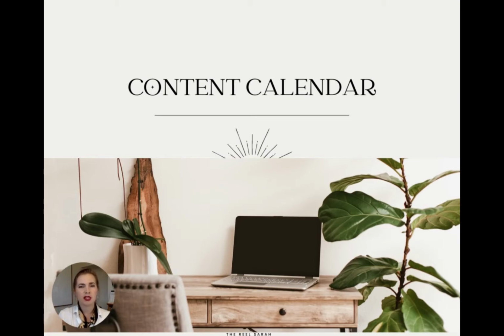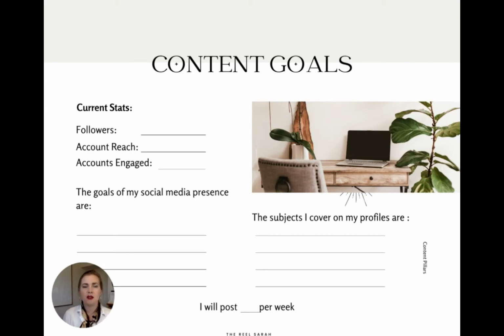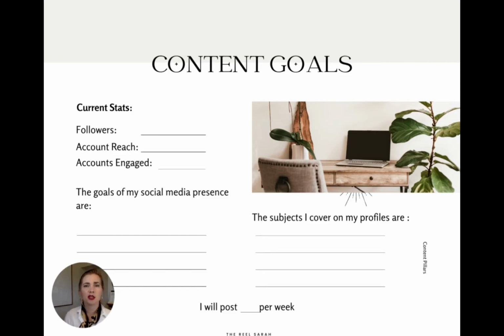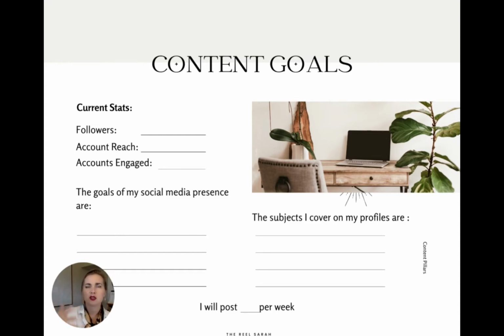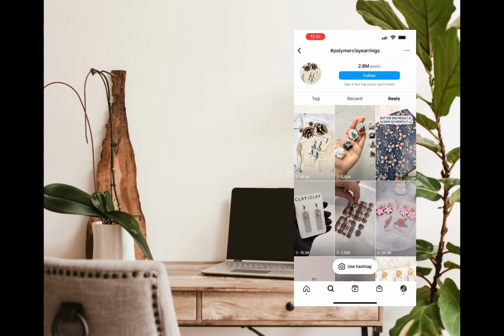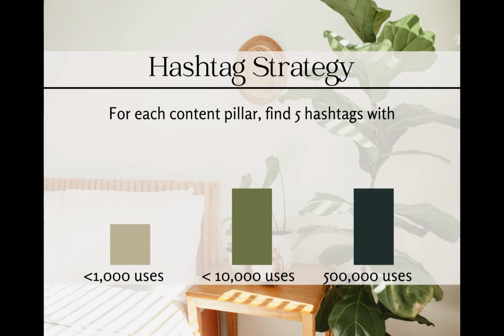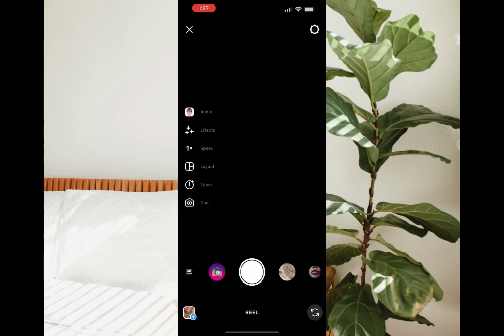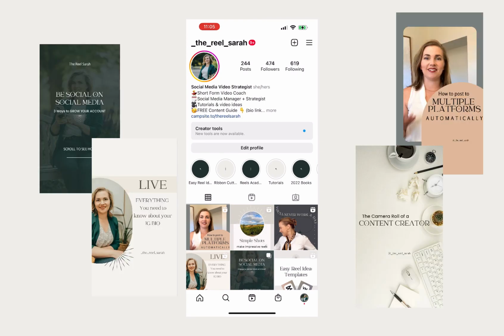How to fill out a content calendar.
Filling out a content calendar and identifying what topics your page will cover (your content pillars) is one of the first steps to building a professional social media presence. This is the first lesson in The Reel You membership, a private vault of tutorials that show you, step-by-step, how to build a social media presence. The membership focuses on coaching video creation for solopreneurs, small businesses and start-ups.
Nov/Dec 2022 Lesson